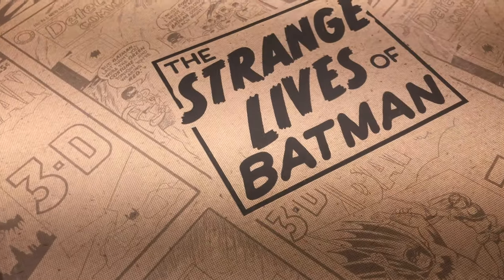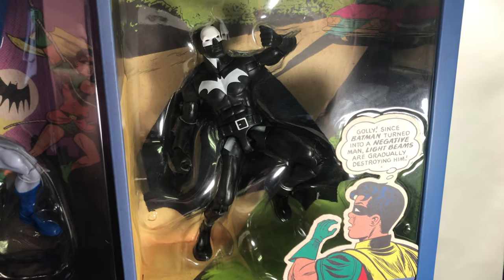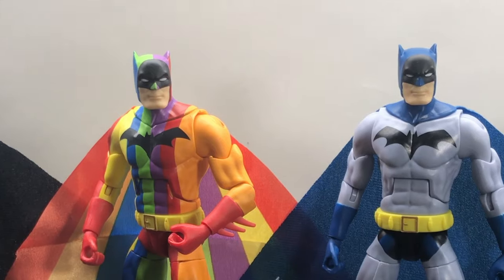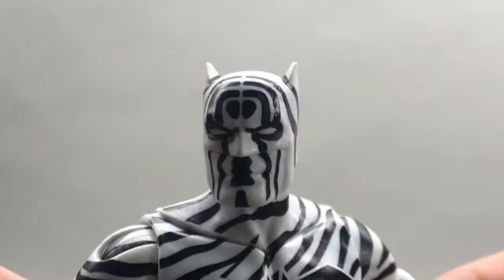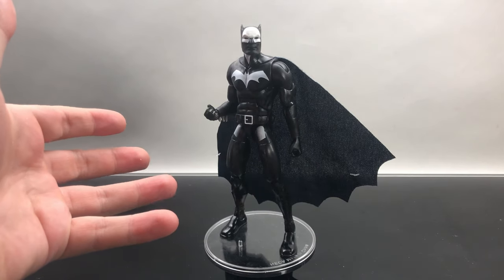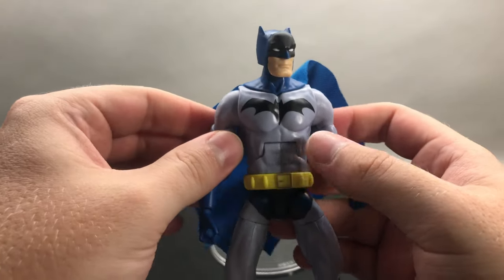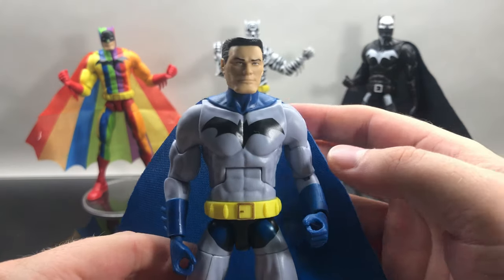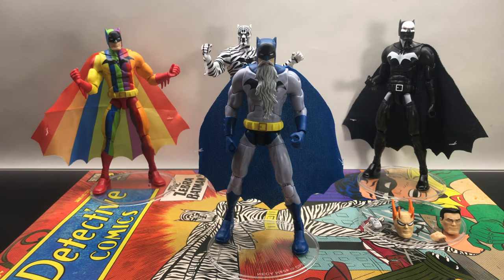DC Multiverse: THE STRANGE LIVES OF BATMAN SDCC Exclusive Box Set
EVERYTHING you need to know about the brand new MATTEL Dc Multiverse: The STRANGE LIVES OF BATMAN San Diego Comic Con 2019 Box Set

Show off the best of the best of your action figure collections with GEMR!

ToyShiz is scientifically proven to be 92% more up to date with toy news than most sites.